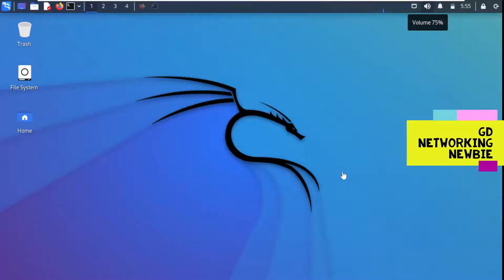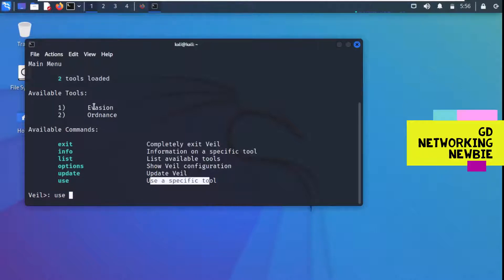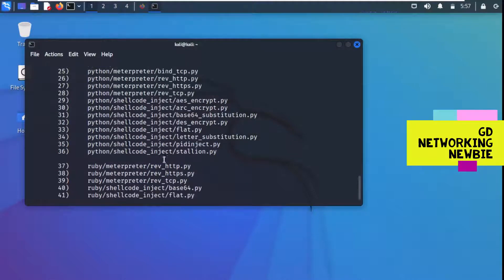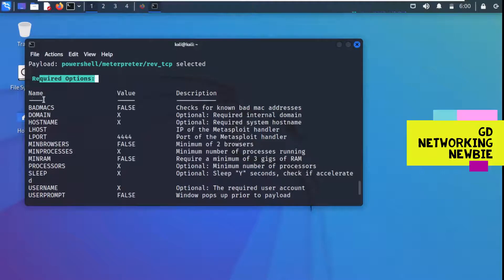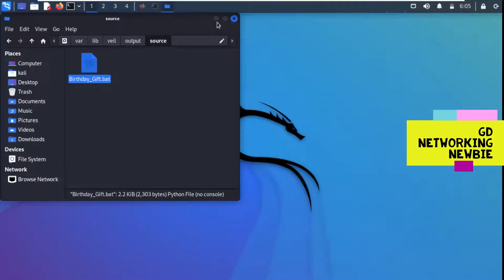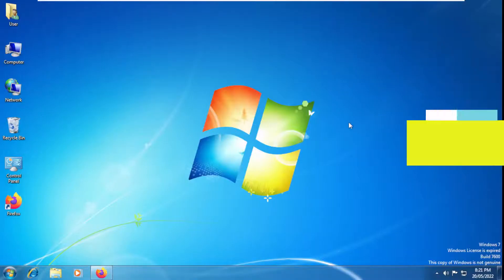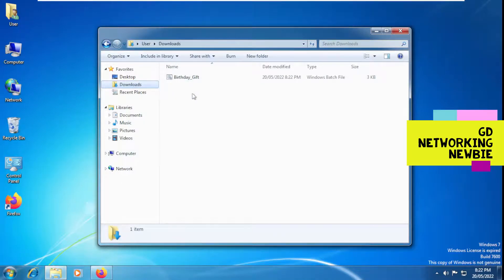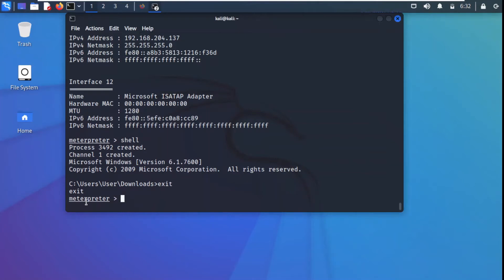Veil Evasion Tool Demonstration - To evade Windows Firewall -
This is supposed to be an old tool used to evade windows firewall. These days, it may not work, I have made this video for getting an idea that how we can create some payload and try to bypass windows firewall.